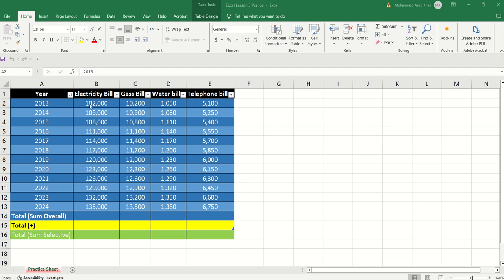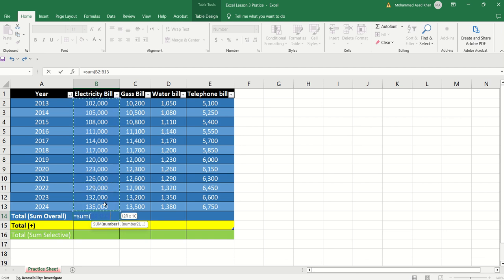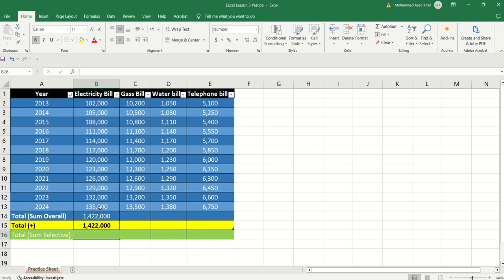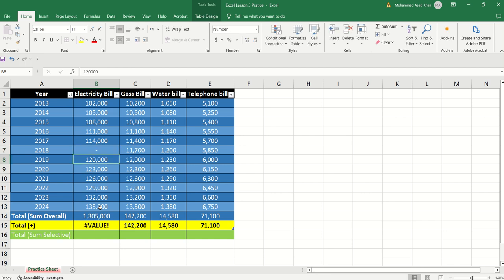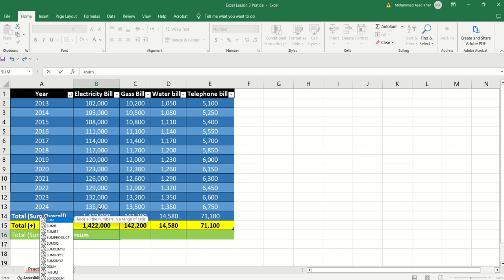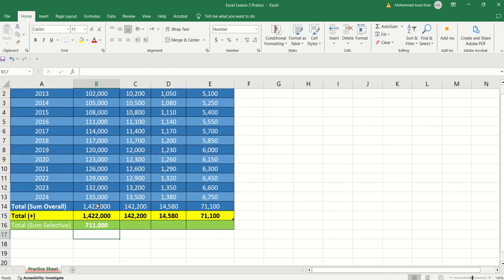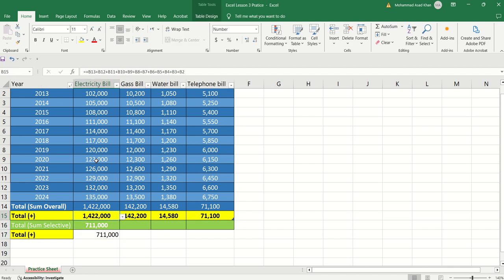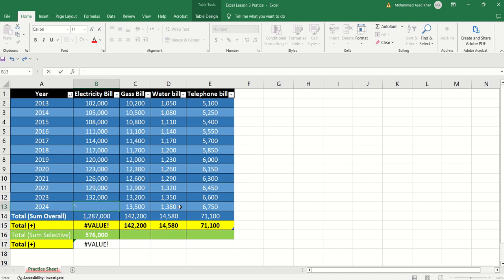3. On Different Ways of Addition or Summation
The Excel users sometime both at elementary and advance stage, get confused between using the functions of Summation (Sum) and simply with plus sign +. In this tutorial, I have tried to clear this confusion and to emphasize why (Sum) function is more preferable while adding up the values either in an array or 'pick & choose'.
Following is the complementary Excel file on which I've performed all activities and can be downloaded for further practice;